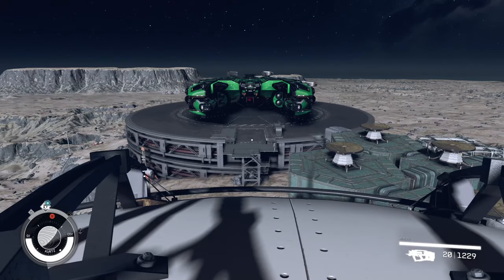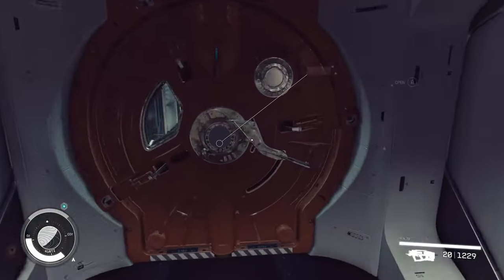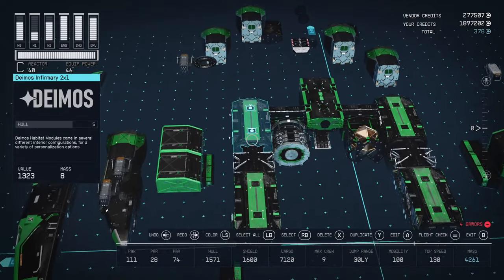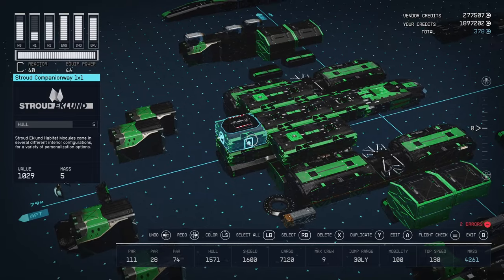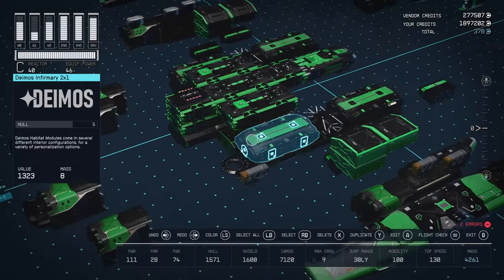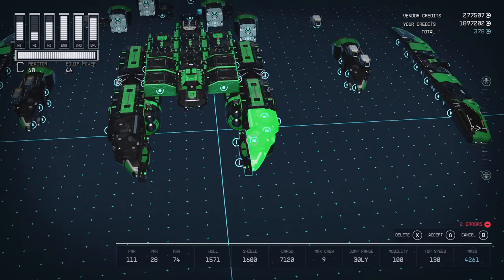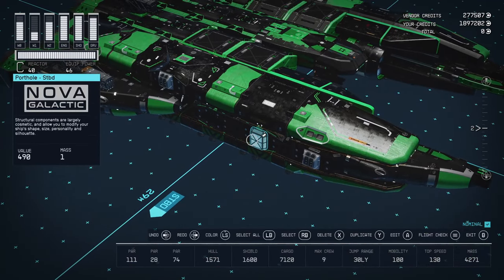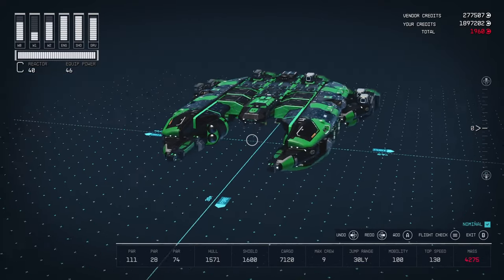Venoms Edge | Starfield | Vanilla build.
The Venoms Edge. Class C variation of the Razors Edge. I go over how to better control ladders and door locations. In the build guide.

Timestamps

0:00 - Intro
0:05 - Opening
0:05 - Combat
0:34 - Panoramic
0:54 - More Combat
1:12 - Panoramic 2
1:40 - Exterior tour
3:20 - Interior tour
5:24 - Build Guide
7:50 - Doors and Ladders Guide
16:54 - Outro